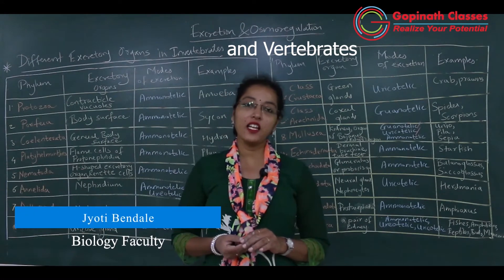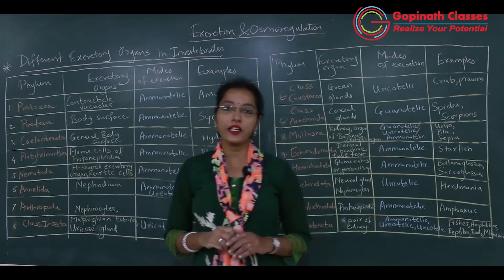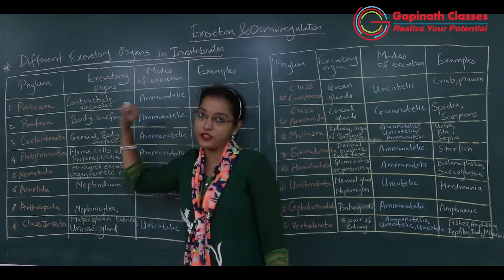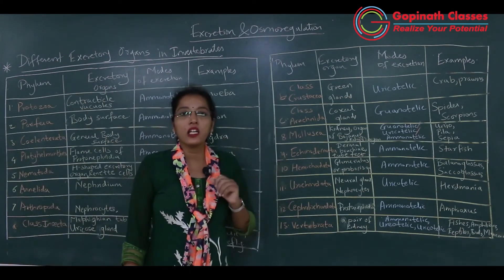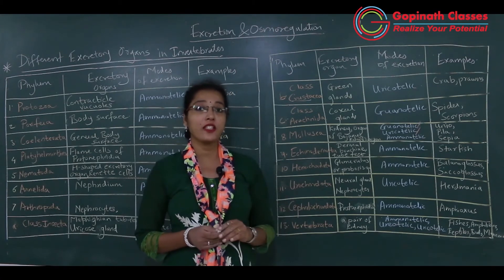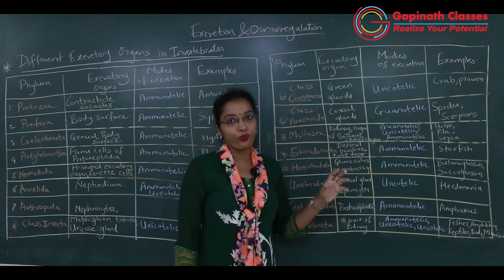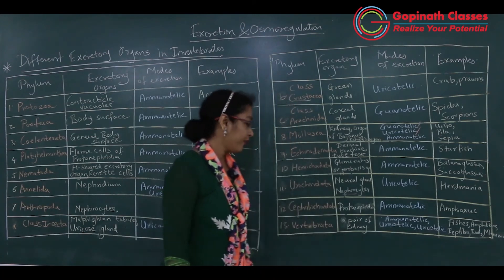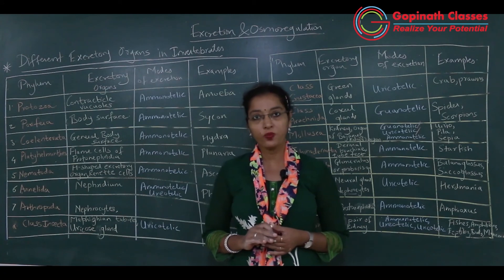EXCRETION & OSMOREGULATION | LECTURE 5 | DIFFERENT EXCRETORY ORGANS OF INVERTEBRATES & VERTEBRATES